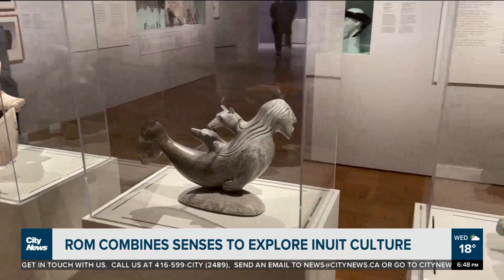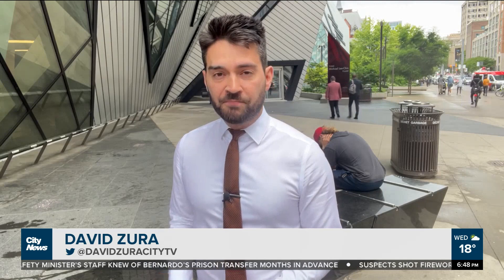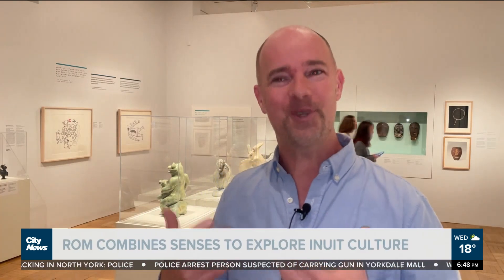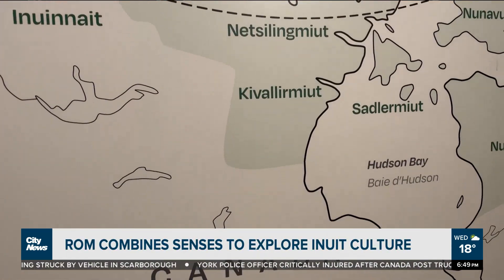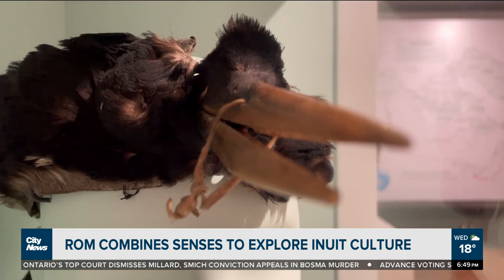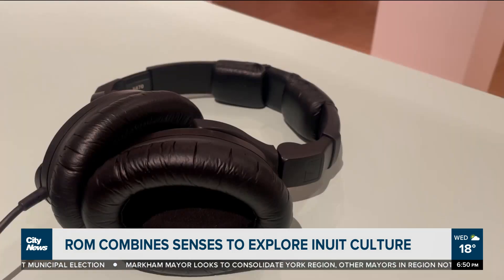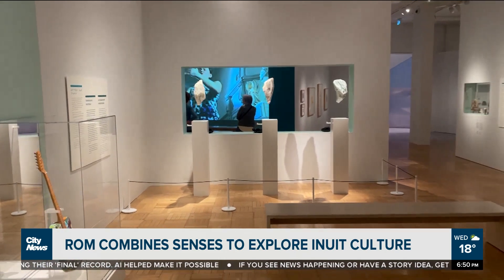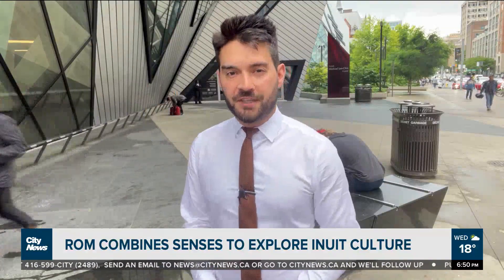ROM combines sights and sounds to explore Inuit culture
The Royal Ontario Museum is inviting us to explore Inuit culture in a unique way with a new exhibit that runs through most of September. David Zura explains.